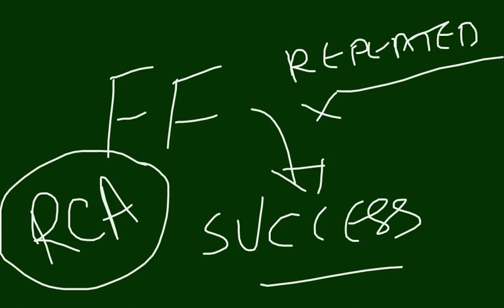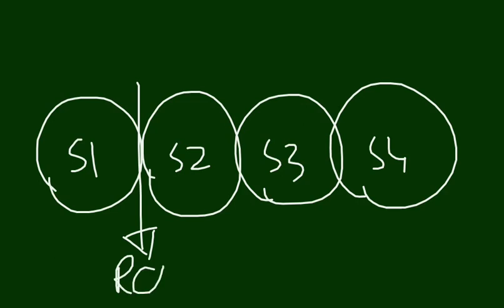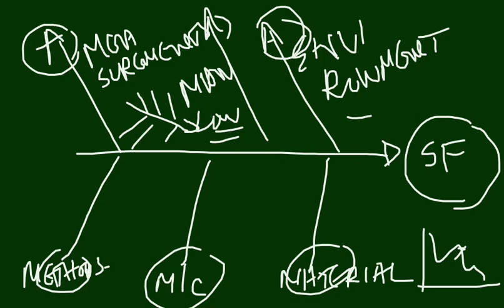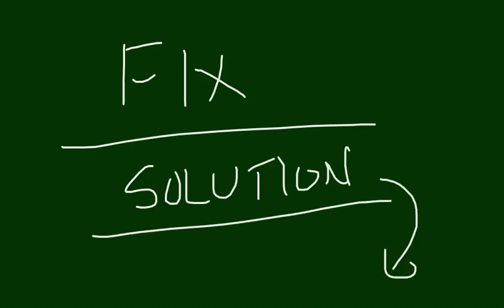Tips for conducting effective retrospective meetings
Fast failures are considered as success in good agile implementations because that provides more time to recover. At the same time, we do not have the luxury of repeating the same mistakes repeatedly across sprints. This calls for perfect root cause analysis and corrective actions, which will prevent recurring problems across sprints. If we can do the root cause analysis at every crest and trough of the sprint burn down chart by brainstorming in the lines of;

Man
Machine
Material
Method
Measurement and
Environment

it will help to conduct structured and effective sprint / iteration retrospective meetings.